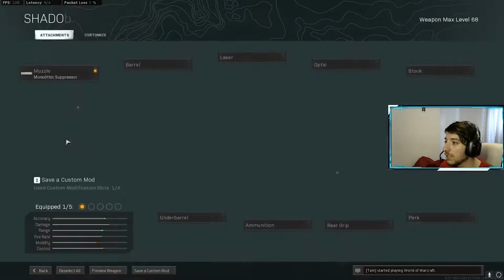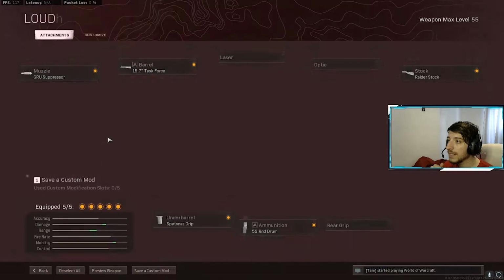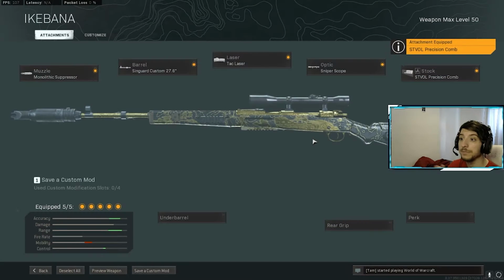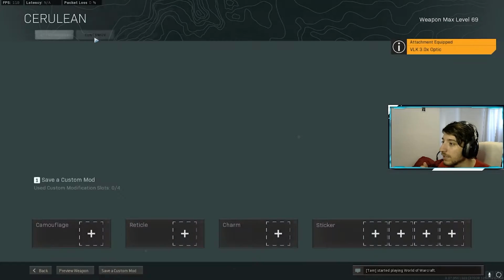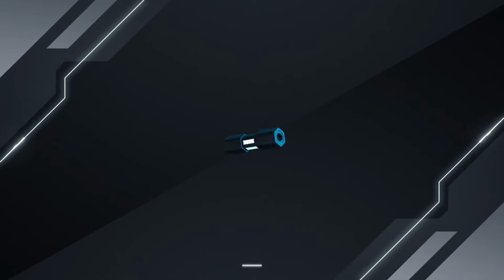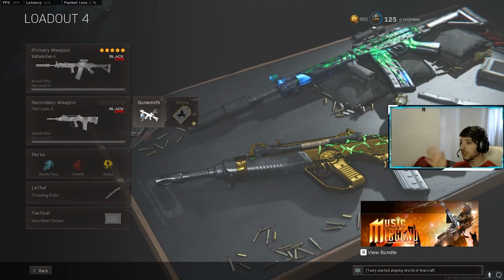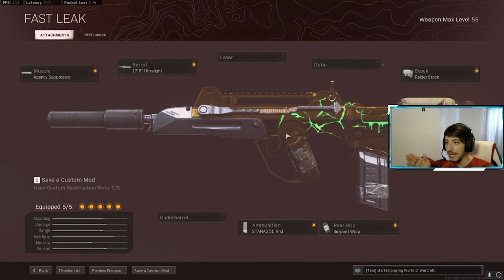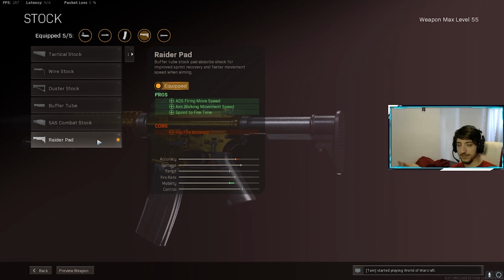Top 5 Loadouts Of Season 4!!!!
What do you think will become meta after the nerf?

PC Specs:
Motherboard: ASUS® ROG MAXIMUS XI HERO: ATX, LGA1151, USB 3.1, SATA 6GBs - RGB Ready

CPU: Intel® Core™ i7 Eight Core Processor i7-9700K (3.6GHz) 12MB Cache

RAM: Hyper X Fury 3600mhz 16GB (2x8GB)

GPU: 8GB NVIDIA GEFORCE RTX 2060 SUPER

STORAGE:
1TB SAMSUNG 970 EVO PLUS M.2 NVME SSD

2TB SEAGATE BARRACUDA SATA-III 3.5" HDD, 6GB/s, 7200RPM

PSU: CORSAIR CX-F RGB SERIES CX550F RGB 550W

My name Is Danny I am 23 years old, Just playing casually/competitively having fun. Playing Warzone and Cold War! This channel will be for warzone full gameplays and making loadouts for new meta's and maybe some silly loadouts, who knows.